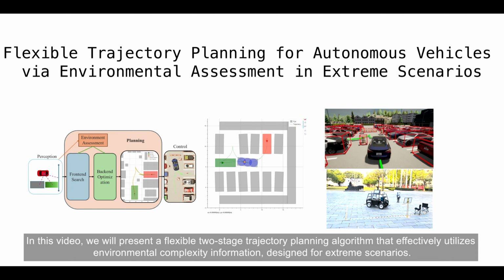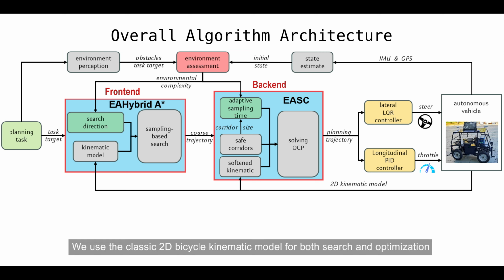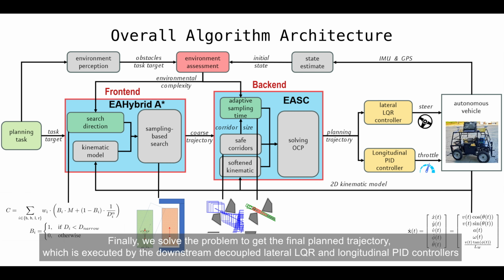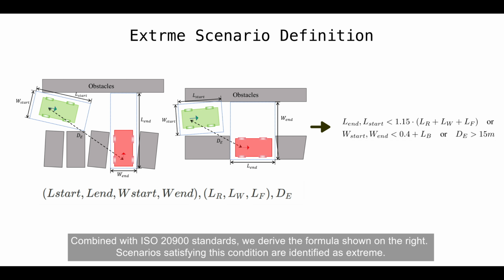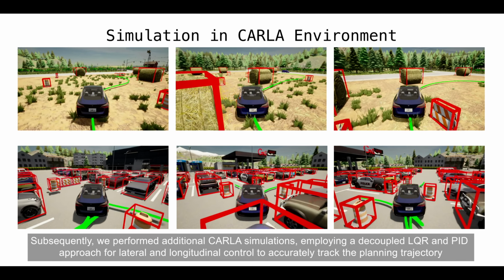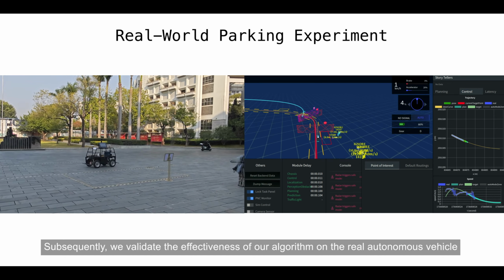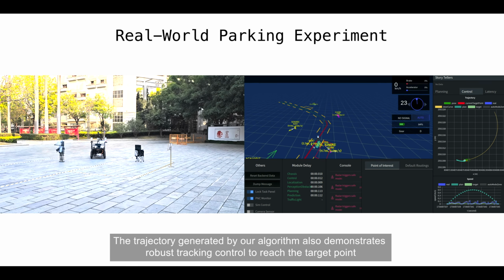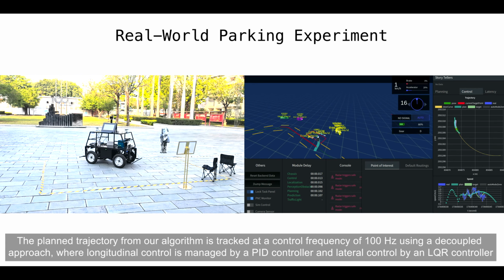ADpanc: Flexible Trajectory Planning for Autonomous Vehiclesin Extreme Scenarios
Title: Flexible Trajectory Planning for Autonomous Vehicles via Environmental Assessment in Extreme Scenarios

In this video, we present our latest research on trajectory planning for autonomous vehicles. Our method integrates environmental assessment to enhance flexibile and efficient trajectory planner  in extreme scenarios.